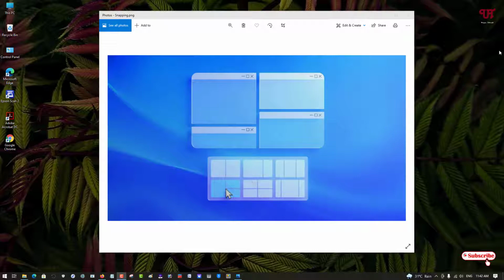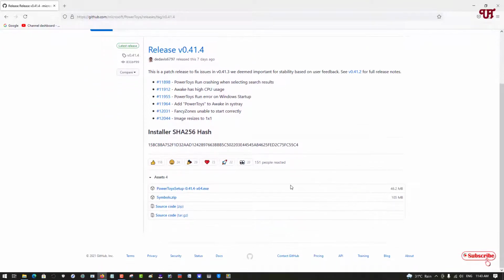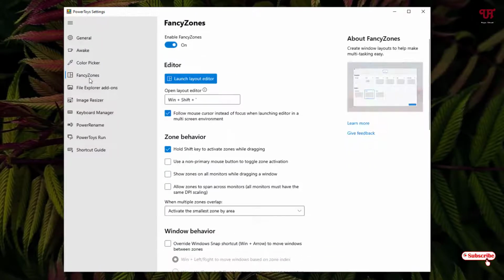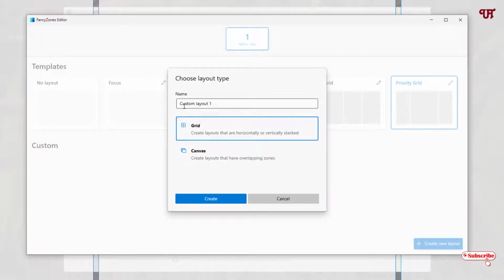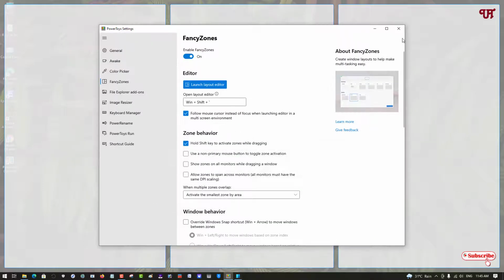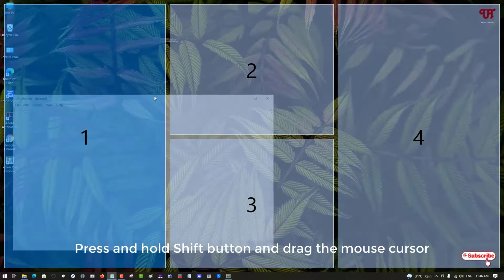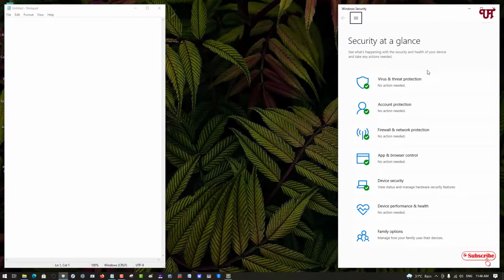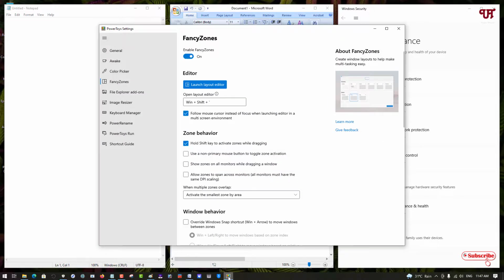How to get Windows 11 like Snap Layout in any Windows Computer ?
This video tutorial is all about How to get Windows 11 like Snap Layout in any Windows Computer.